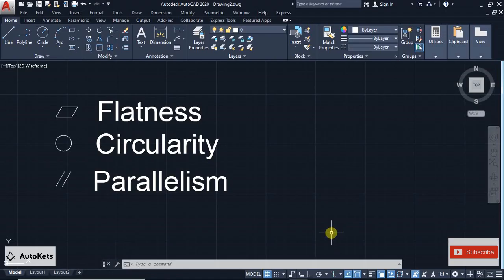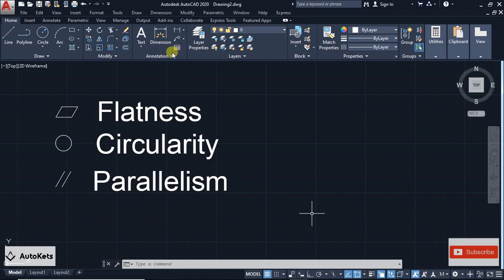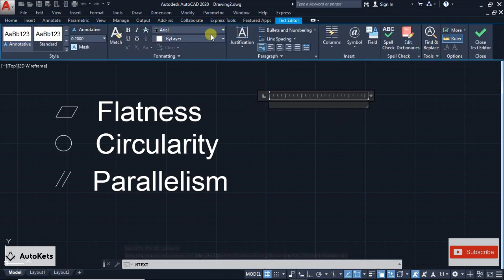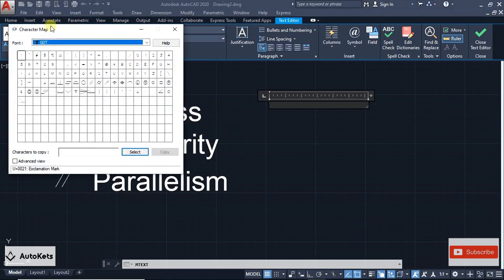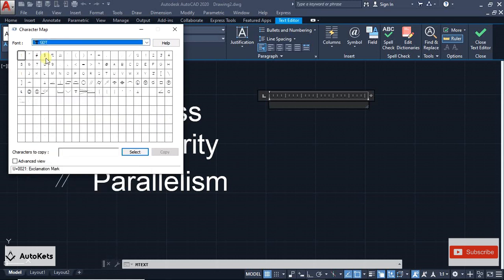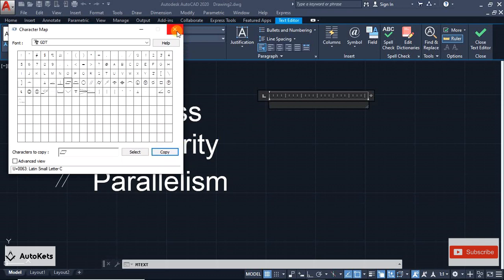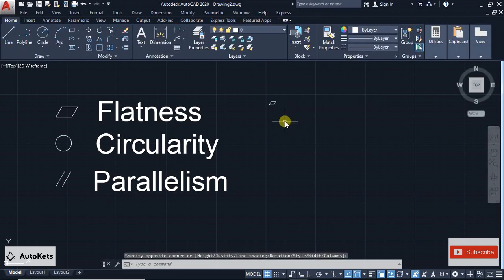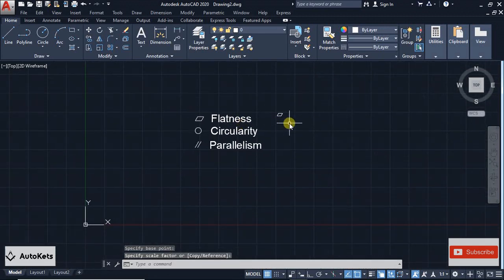How to add GD &T Symbols in AutoCAD| AutoCAD Tutorial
If you're looking to enhance your AutoCAD skills and take your designs to the next level, then you won't want to miss this tutorial video! In this tutorial, we'll be diving into the world of GD&T symbols in AutoCAD, teaching you how to add these powerful symbols to your designs with ease.
Whether you're a beginner or a seasoned AutoCAD user, this tutorial is perfect for anyone looking to gain a better understanding of GD&T symbols and how to use them effectively in your designs. We'll guide you step-by-step through the process of adding GD&T symbols to your AutoCAD drawings, providing you with practical tips and tricks along the way.